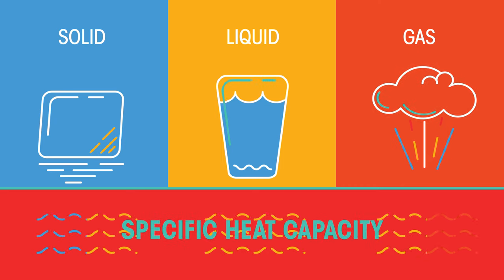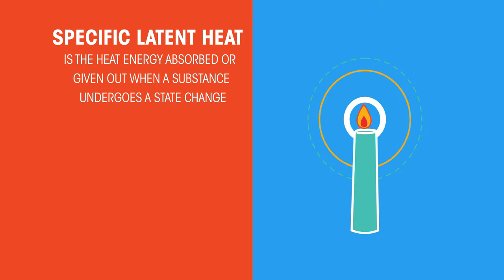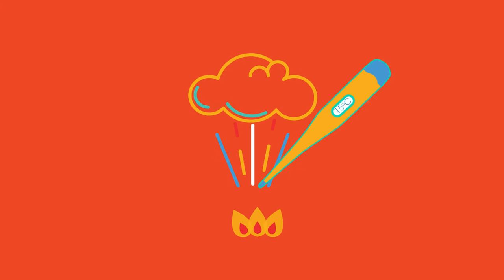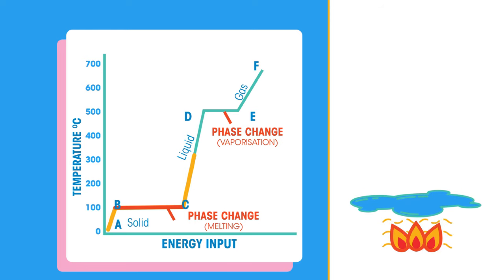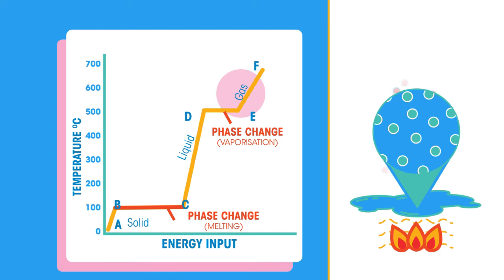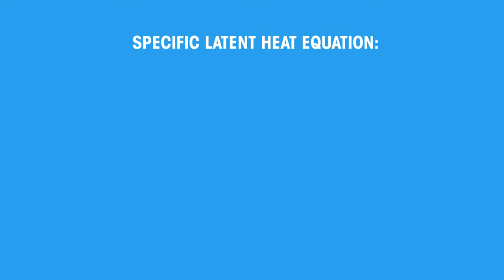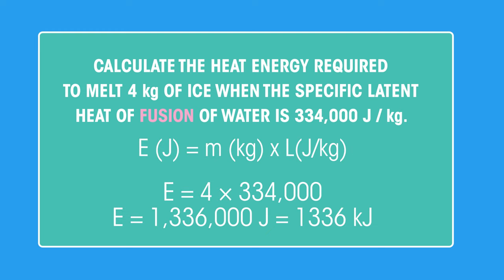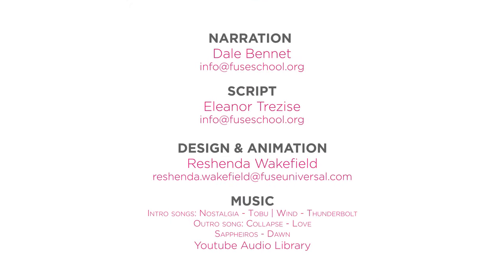Specific Latent Heat | Matter | Physics | FuseSchool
CREDITS
Animation and Design: Reshenda Wakefield
Narration: Dale Bennett
Script: Eleanor Trezise

When a substance changes its state, heat energy is involved. This energy is used not to heat up the substance, but to separate the molecules from each other. This is known as specific latent heat.

Specific latent heat is defined as the amount of heat required to change 1 kg of a substance from one physical state to another without any change in temperature.

where all of our videos are carefully organized into topics and specific orders, and to see what else we have on offer. You can both ask and answer questions, and teachers will get back to you.